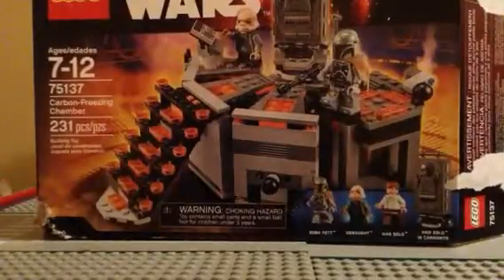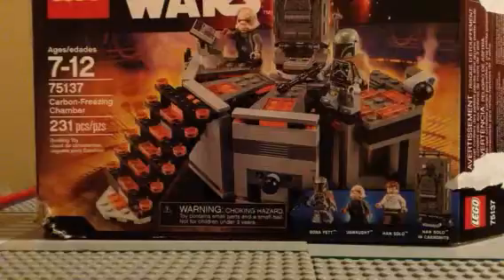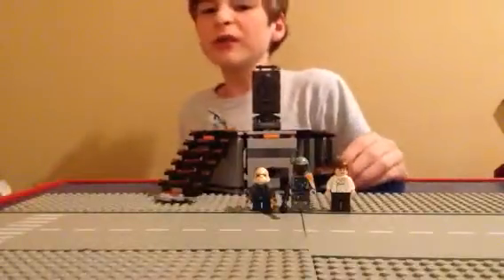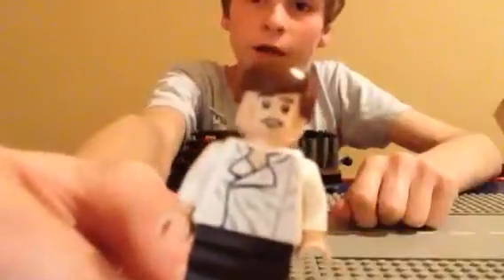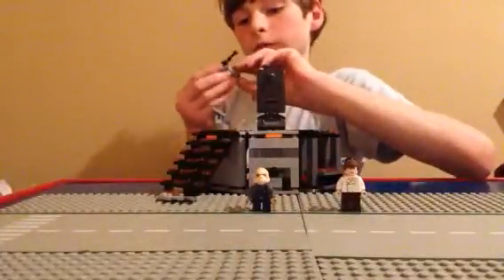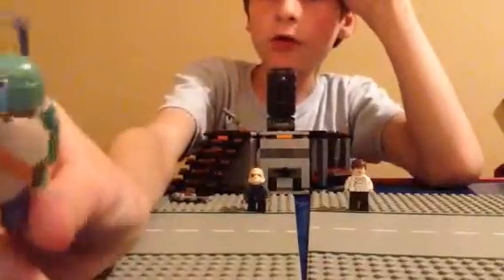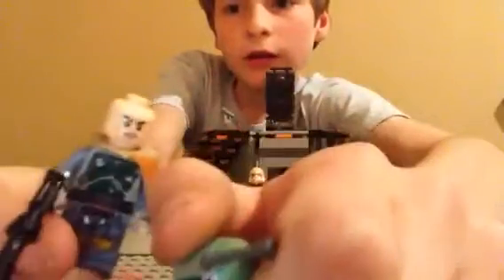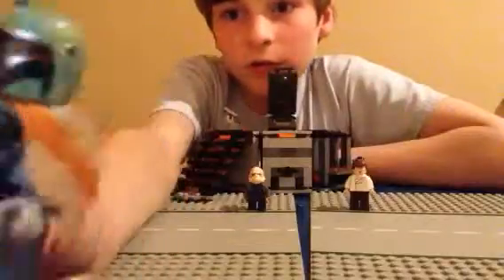Lego Star Wars Carbon Freezing Chamber Review Part One